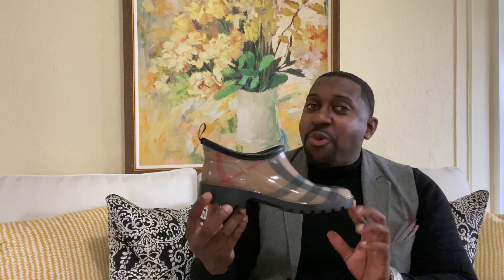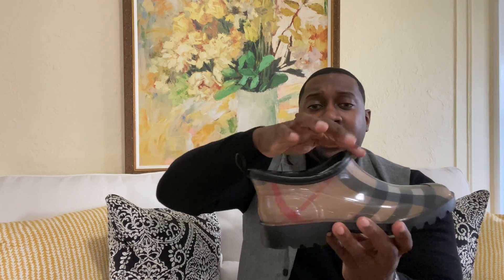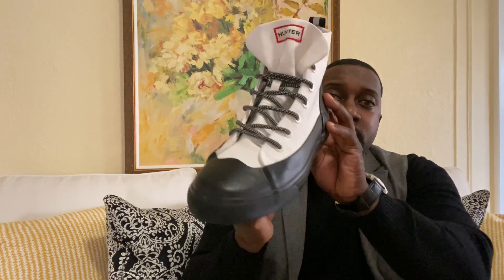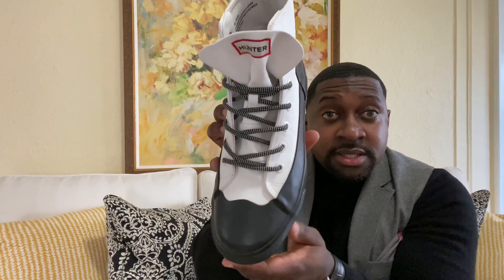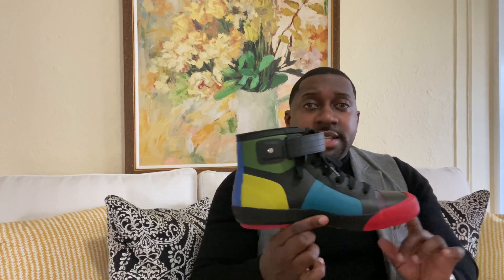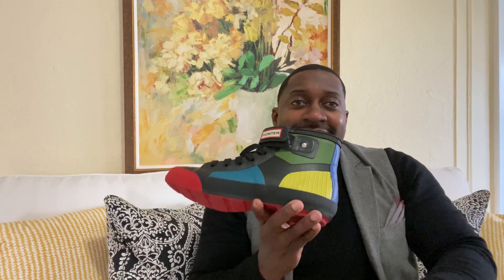MENS 5 EXCELLENT WATERPROOF SHOES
The video today is about 5 of the best waterproof shoes that I tested and  each shoe I explain the quality and where the shoes are made  also some of the shoe can be worn in the snow .